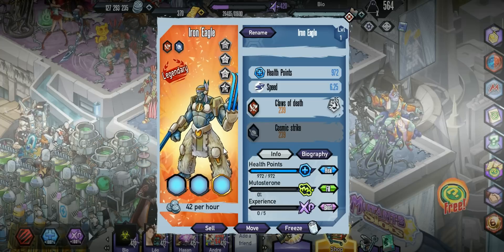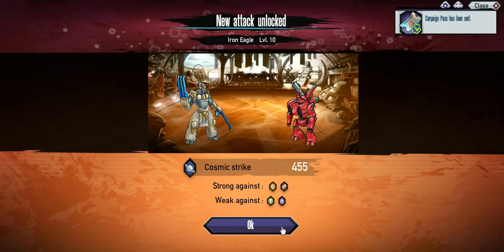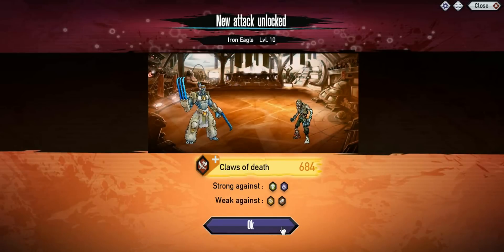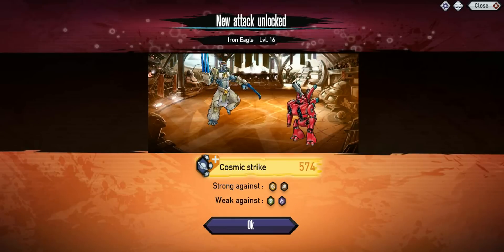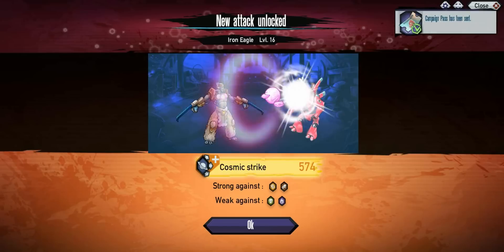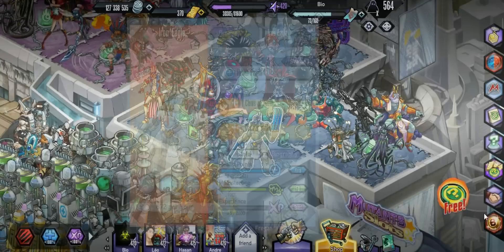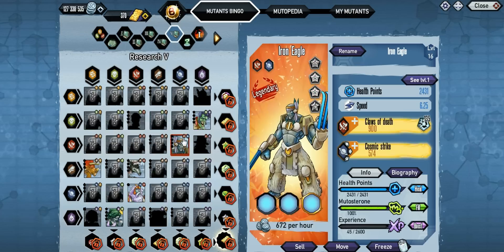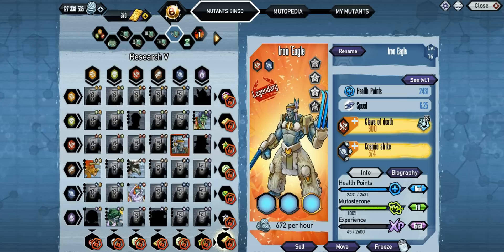Mutants Genetic Gladiators (Iron Eagle)